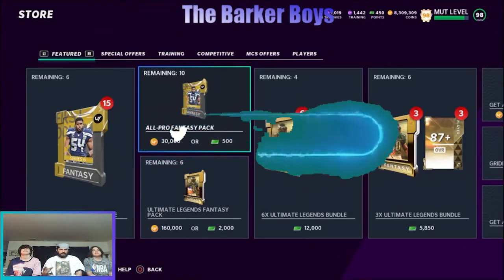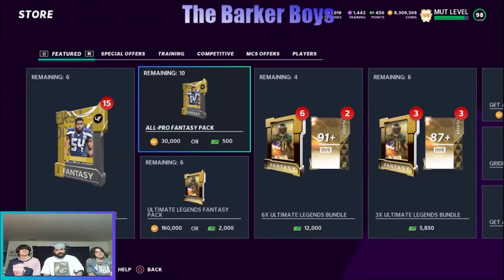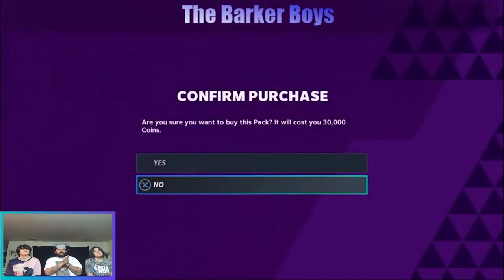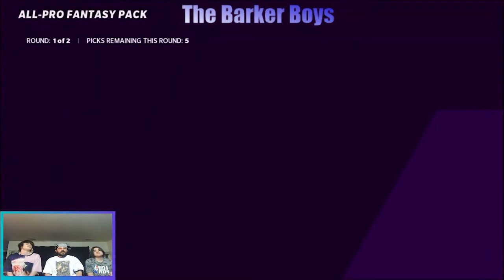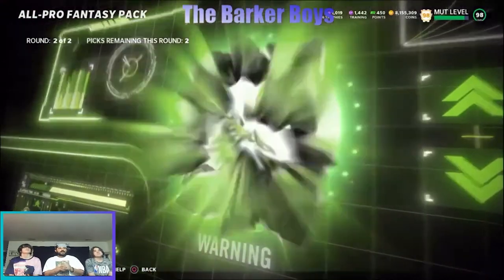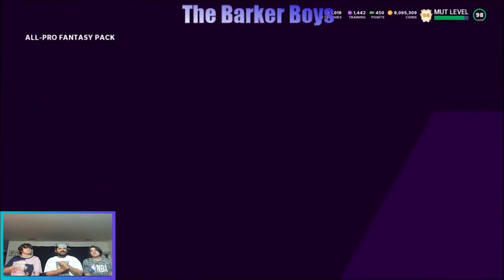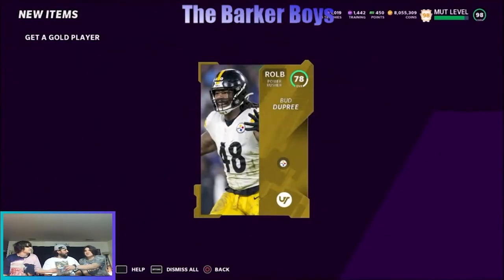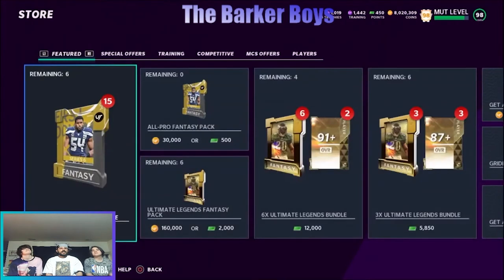ALL PRO FANTASY PACKS ARE TOO GOOD! WE OPENED ALL OF THEM! |MADDEN 21| HUGE PACK OPENING LETS GO!!!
GET YOUR MADDEN 21 COINS!
Make sure you use code: "BARKER" at check out!

Comment "SAD" if you see this.

FULL LEGEND PULL,
New mut level master madden 21,
Mut 21,
MPMadden 21 all leaks, Madden 21 pack opening, Madden 21 insane packs, Madden 21 best packs, 92 overall pull, Madden 21 coins, Madden 21 madden,madden 21,weekendMadden 21 insane packs